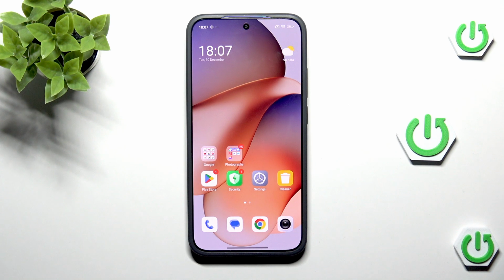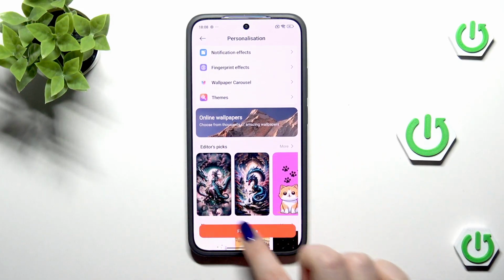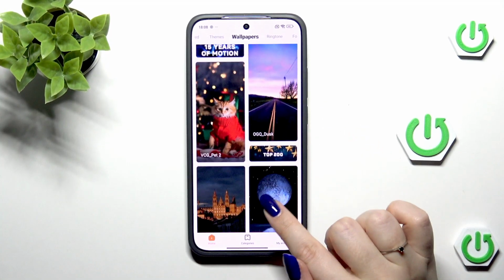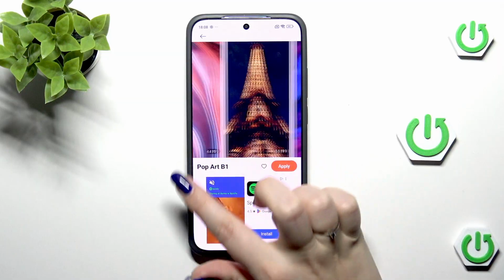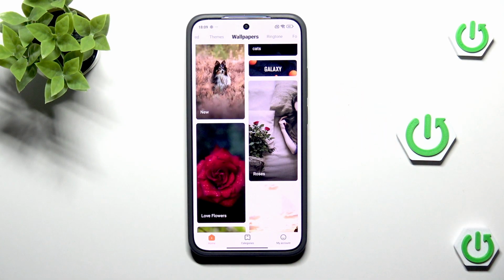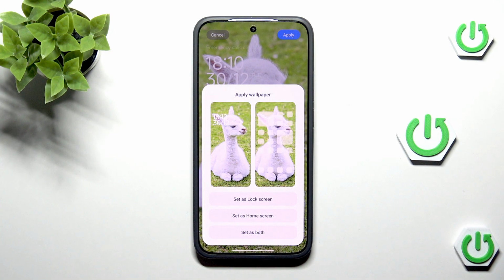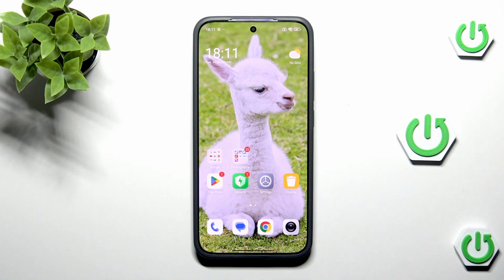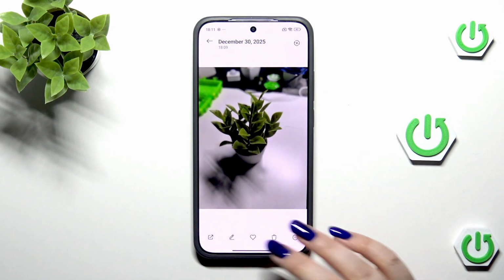How to Change Wallpaper on REDMI Note 15 Pro 5G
In this video I show how to change the wallpaper on the REDMI Note 15 Pro 5G step by step. You will learn where to find Personalization in Settings, how to choose online or system wallpapers, how to browse themes and related images, and how to apply a picture from your Gallery as lock screen, home screen or both. This simple guide is perfect for new owners and anyone who wants to customize their Redmi Note 15 Pro 5G quickly and easily.

How to set a photo as wallpaper on REDMI Note 15 Pro 5G?
How to use online wallpapers on REDMI Note 15 Pro 5G?

0:00 Introduction – Redmi Note 15 Pro 5G
0:07 Open Settings and go to Personalization
0:19 Preview: lock screen and home screen
0:28 Find the Wallpaper section
0:36 Choose Online or System wallpapers
0:48 Browse Themes and related wallpapers
1:36 Select wallpaper and open full screen
2:00 Apply to Lock screen, Home screen or Both
2:19 Set your own photo from Gallery
2:49 Outro & subscribe request